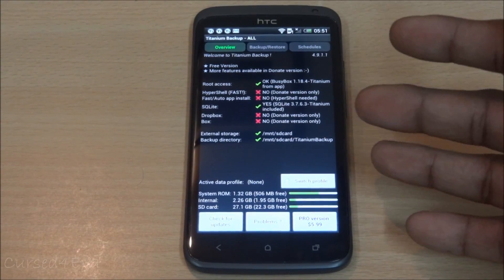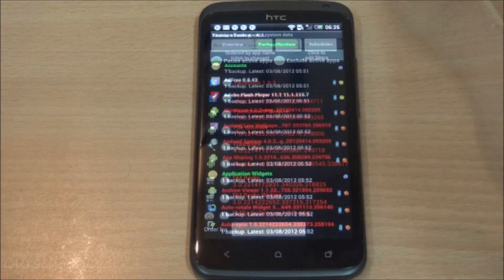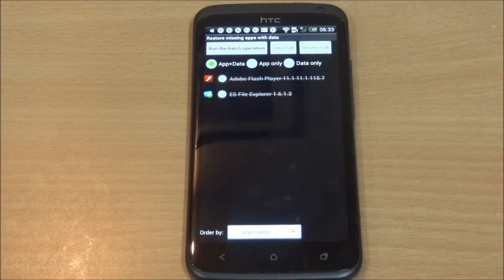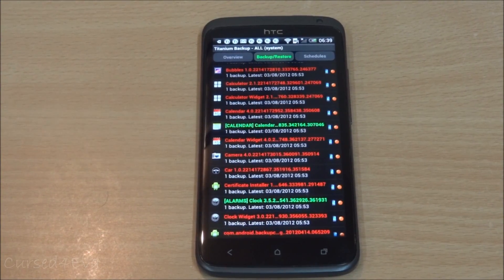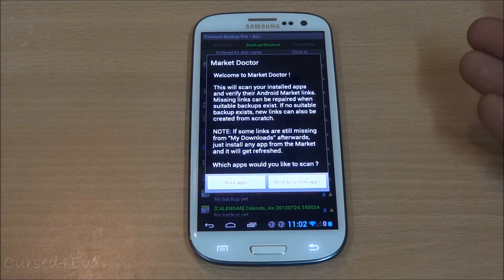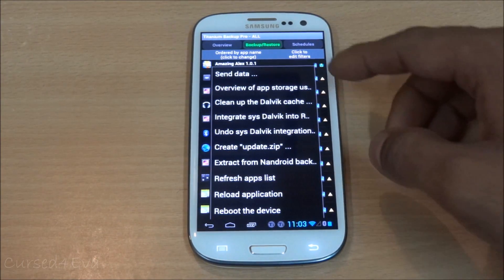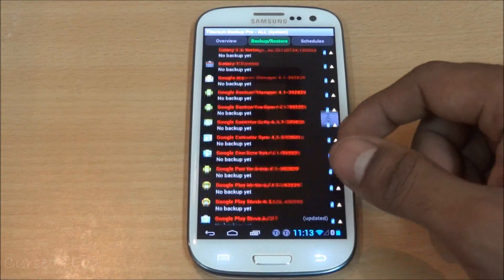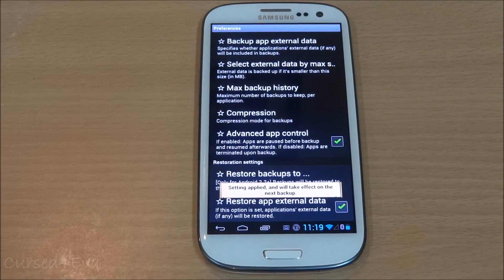Titanium Backup: Review from a Chronic ROM Flasher's POV - Cursed4Eva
This is the most comprehensive review/how to use video of the app Titanium Backup.

This video is mainly meant for those who flash a lot of roms and need to backup rather than people who backup just for safety while remaining on stock.

Ash

Link to Titanium Backup on the Play Store
Free Version:

Credits